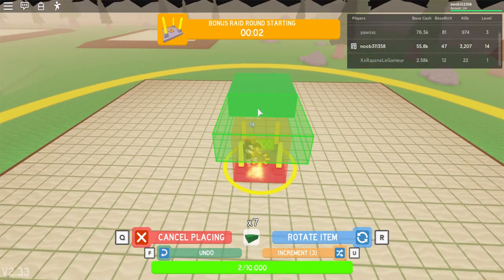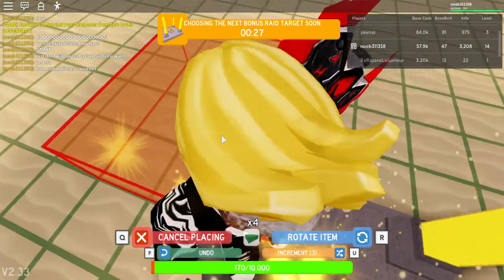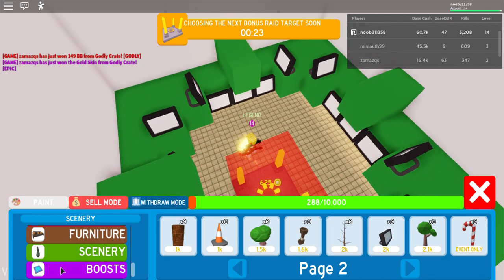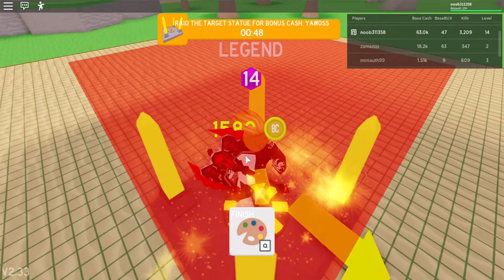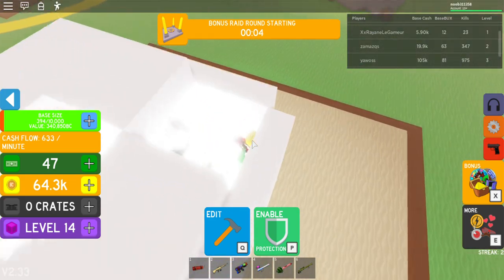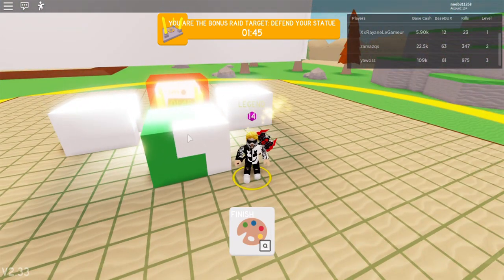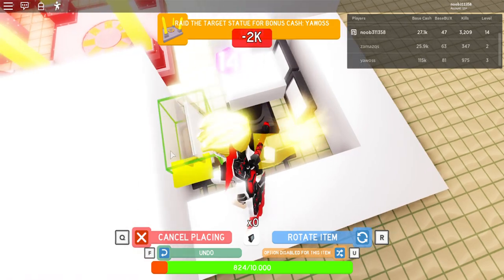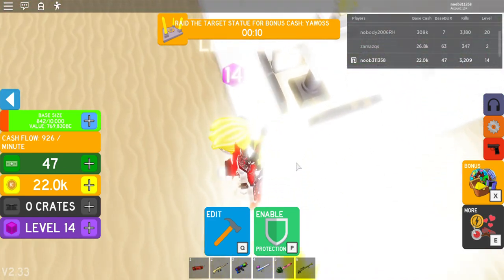[Base Raiders] Unraidable base - 😫 Eye Massacre 😫 PART 1